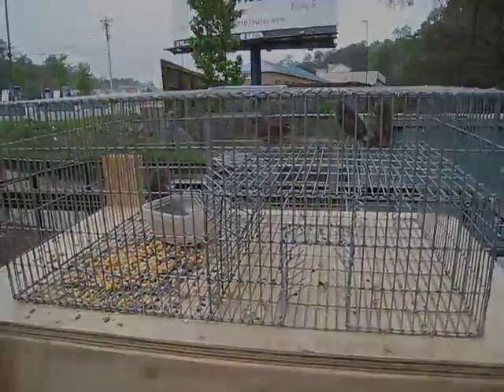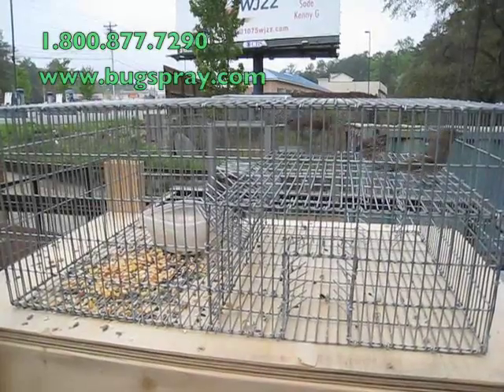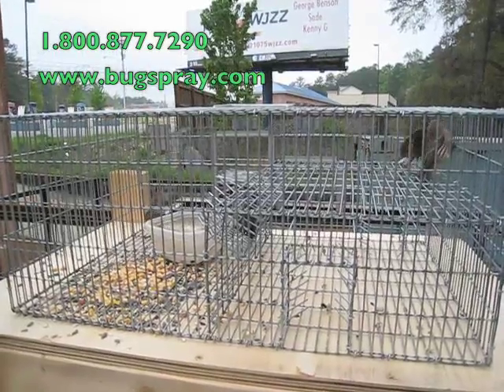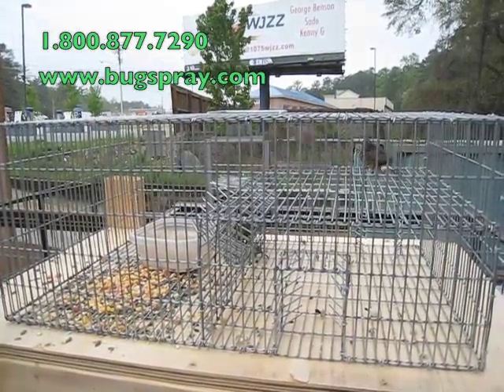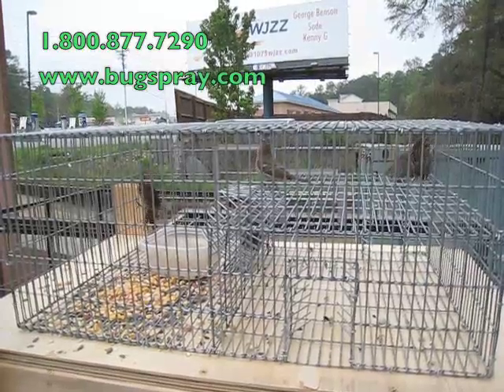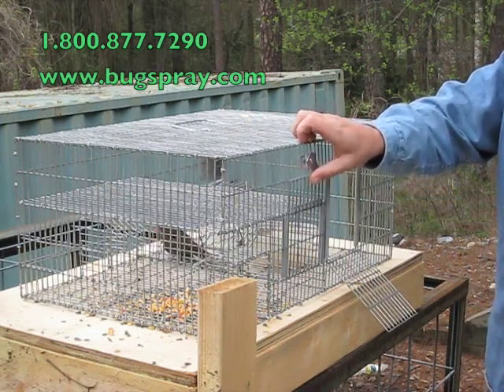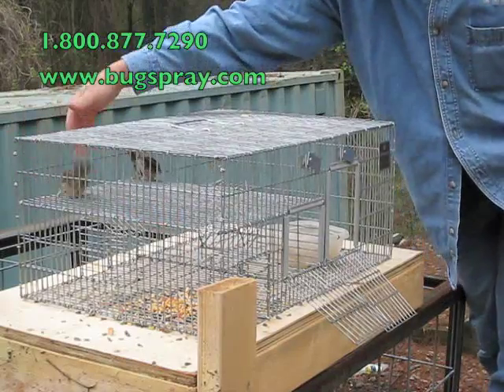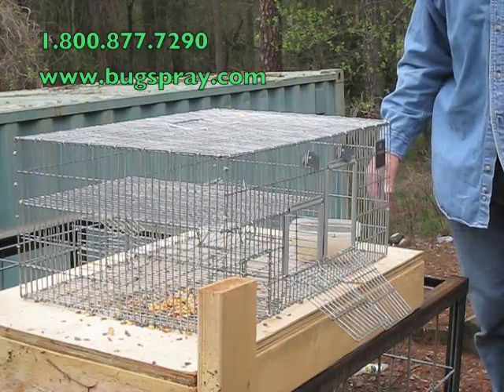Sparrows trapped and released video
Birds can sometimes be a problem in or around the home. Our Sparrow trap is both easy to use and very effective. Here we show you some trapped birds and how to release them once caught.